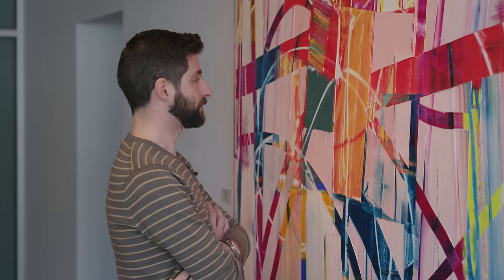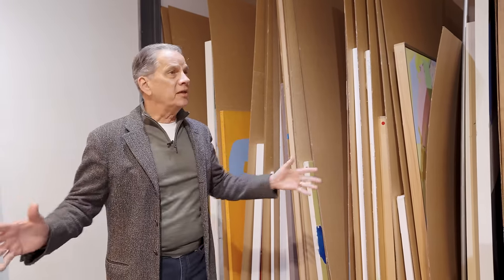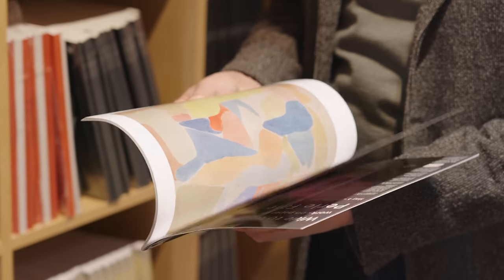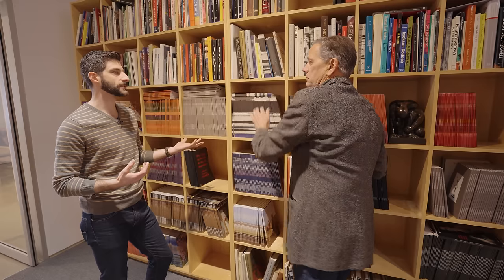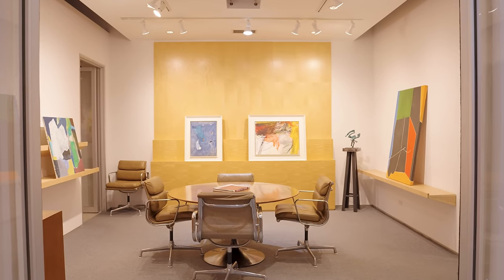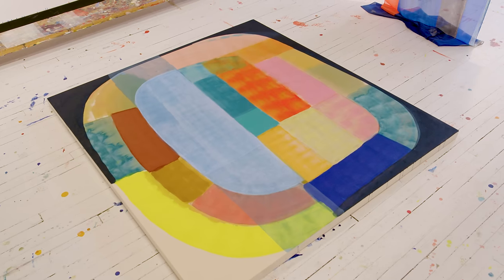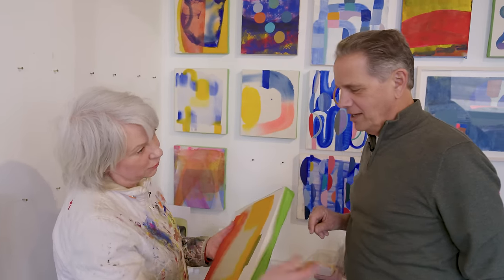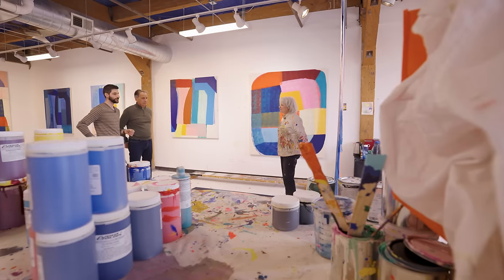Behind The Canvas - S1E5 - Thomas McCormick Gallery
An artist without a gallery is a chef without a restaurant or a musician without a theatre. But what exactly does a gallerist do all day and where do they find artists, and how do they find clients, and moving artwork, and writing about art, and visiting artists' studios, and phew!... it's a delicate juggling act all in the service of artwork and its power to reach us.

In this episode we visit Thomas McCormick Gallery to see how a gallery operates and works with artists.